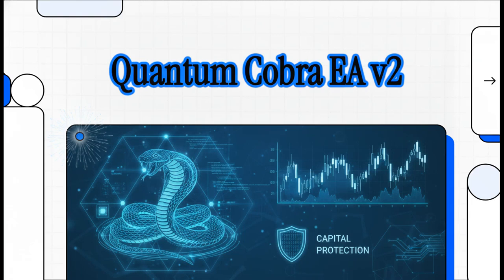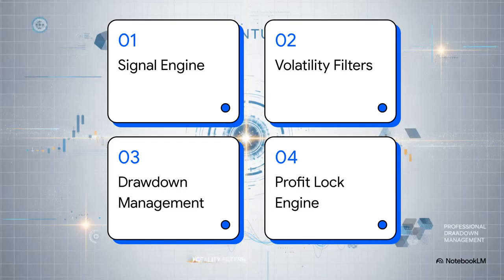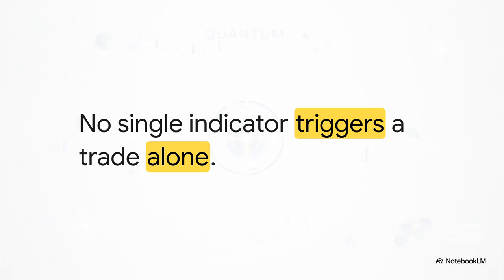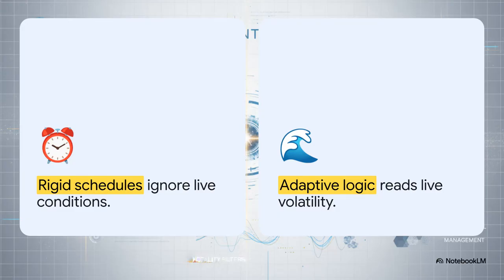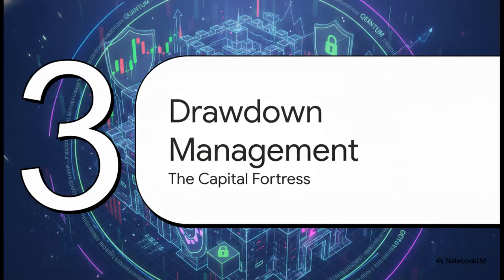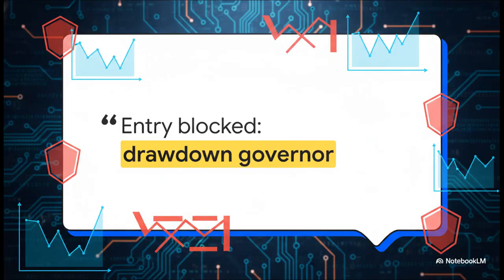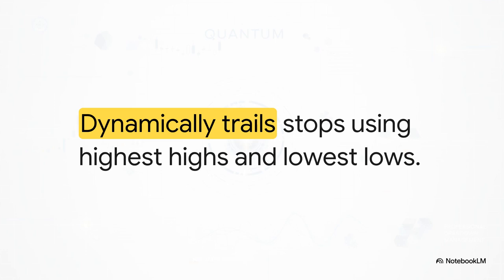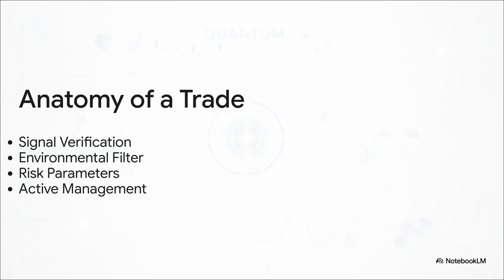Explanation Of Quantum Cobra EA 🐍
Quantum Cobra EA — Smart Automated XAUUSD Trading
Meet Quantum Cobra, a precision-built Expert Advisor designed for gol d (XAUUSD) traders who want consistent, rule-based execution without emotion getting in the way.
✅ Automated entries & exits
✅ Built-in risk management
✅ Optimized for XAUUSD volatility
✅ Runs 24/5 on MetaTrader
Let the algorithm work while you focus on what matters.
Telegram bot customer service care:  @Quantumuniversecapital_bot